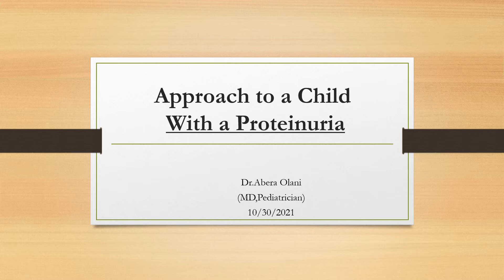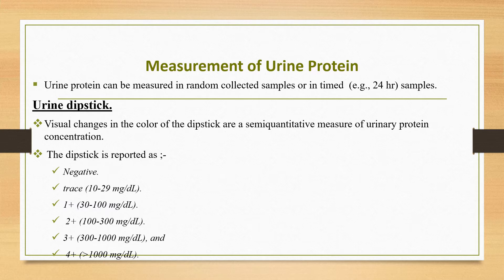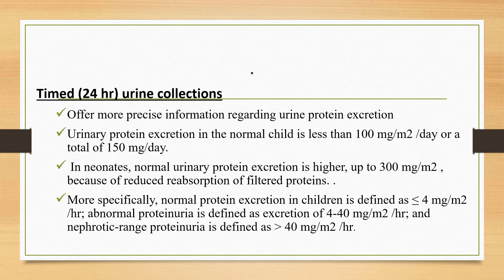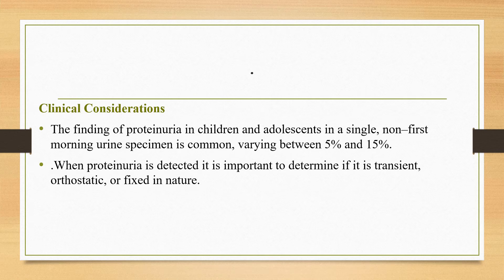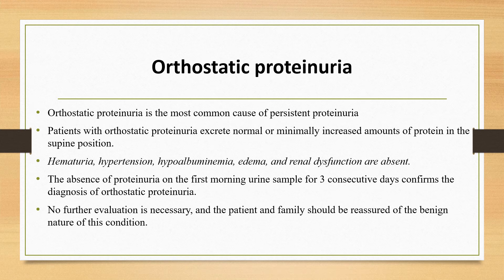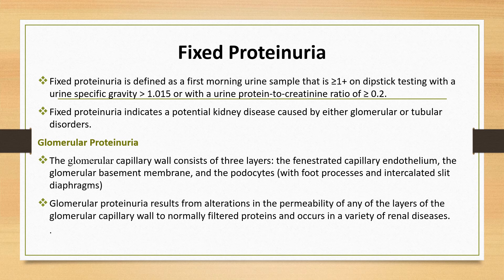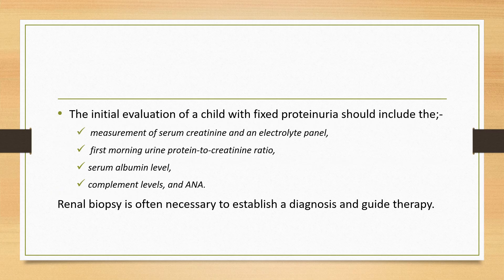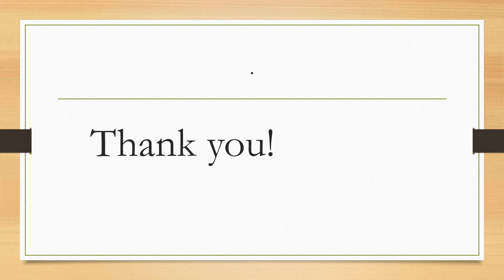Approach to a Child with proteinuria!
clinical approach to a child with proteinuria!